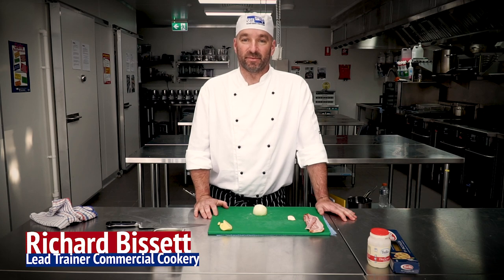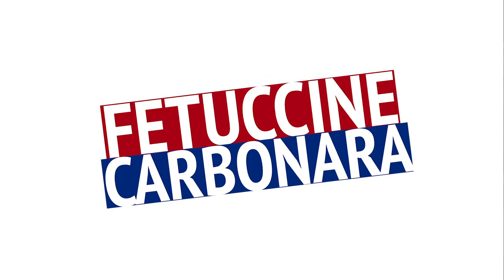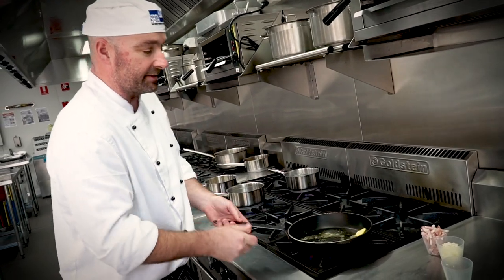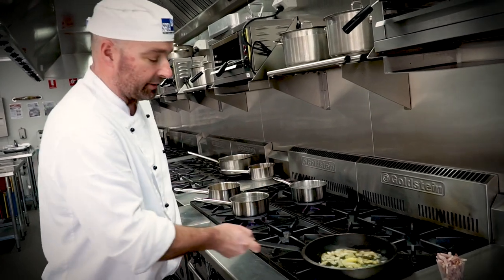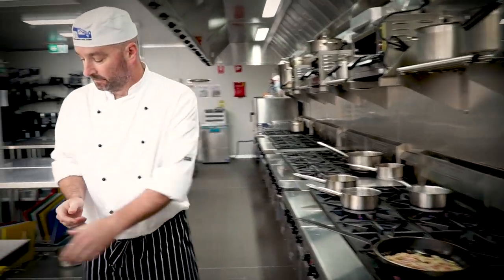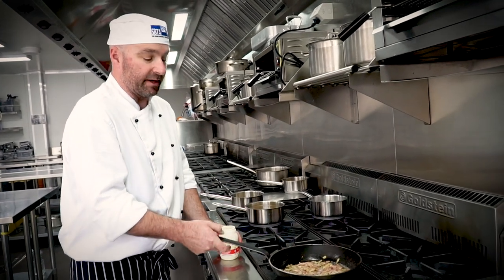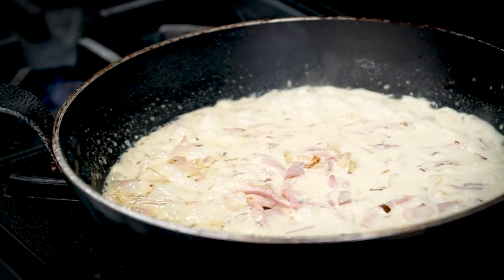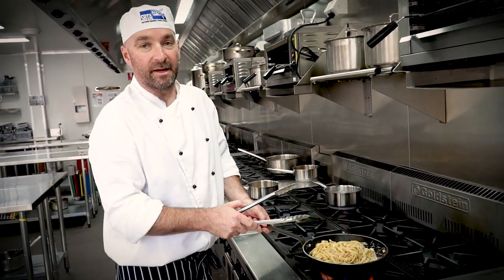Cook with us: Fettuccine Carbonara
The Lan-Grove Office Training Centre Pty Ltd trading as The Sydney Business and Travel Academy and The Sydney English Language Academy
ACN 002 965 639 | ABN 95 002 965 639 | RTO ID 90412 | CRICOS Provider Code 00181A